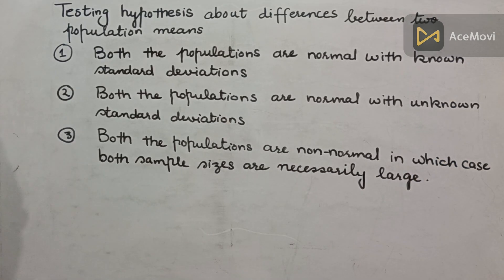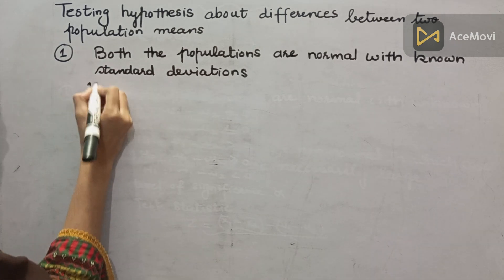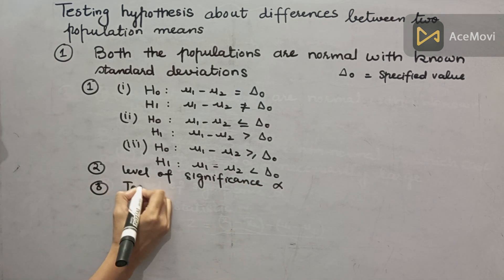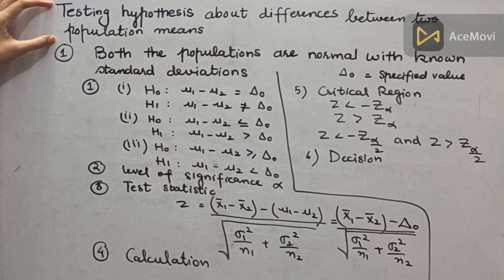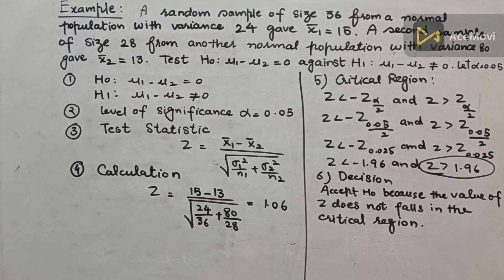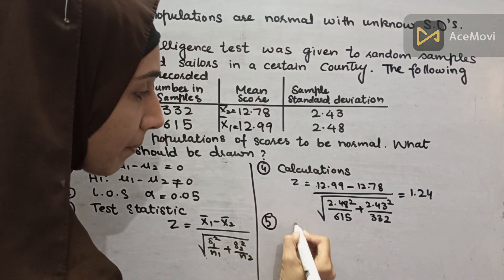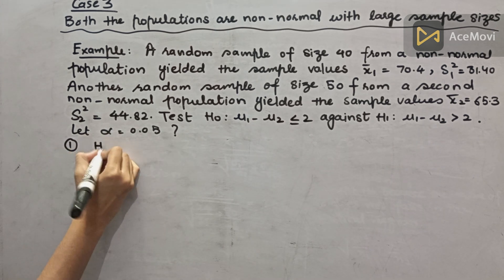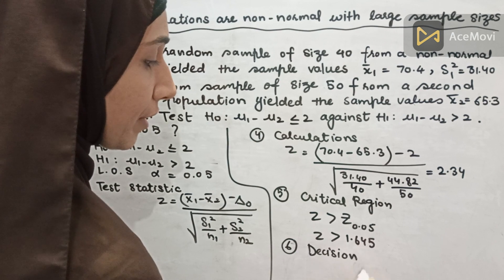Lecture 55: Testing hypothesis for differences between two population means with examples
In this video I will tell you some concepts of statistics. Which include testing hypothesis about differences between two population means. I will explain these definitions with examples. All these definitions are written in very simple words. Which will make you understand it better. I will try my best to come up with better videos.